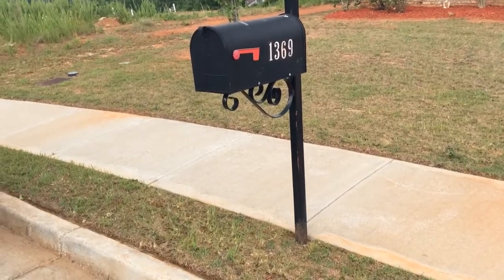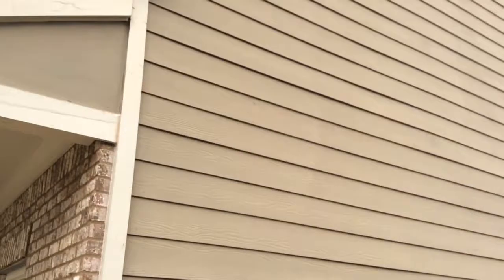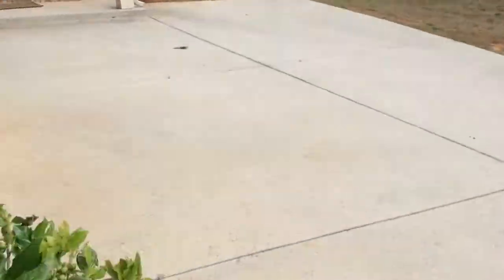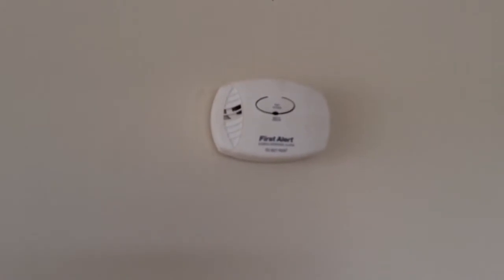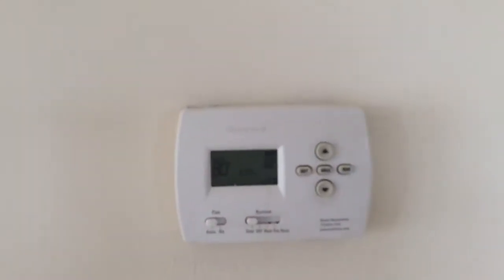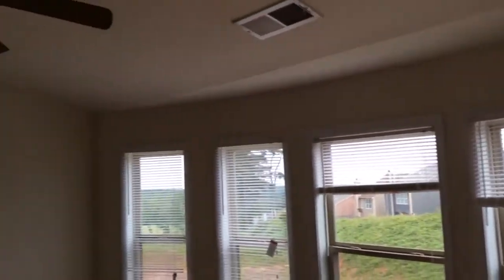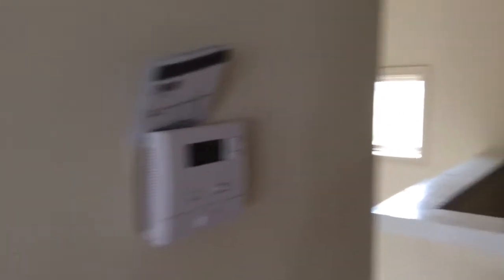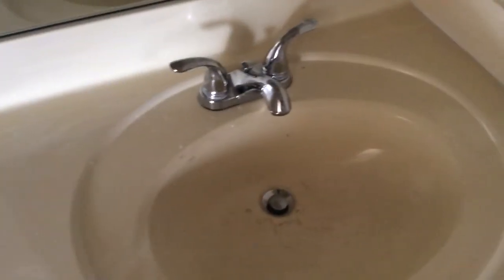1369 Charcoal Ives Road_Lawrenceville_Move In_6/1/2014